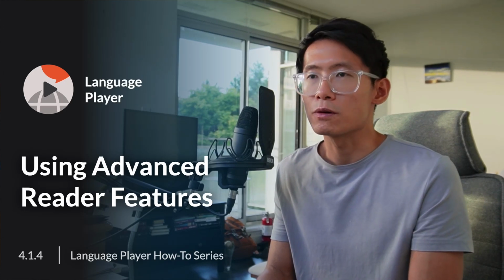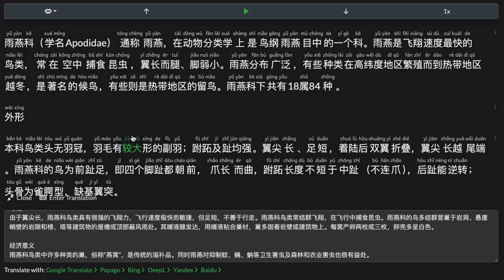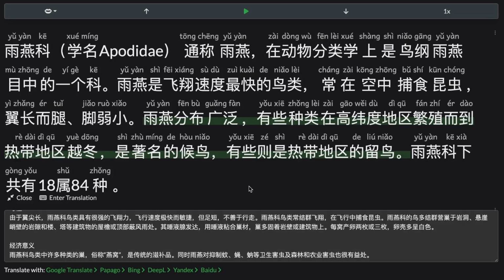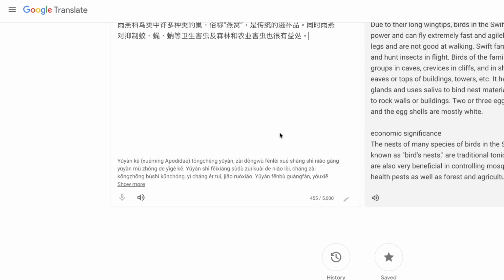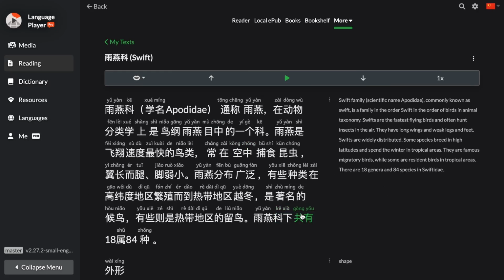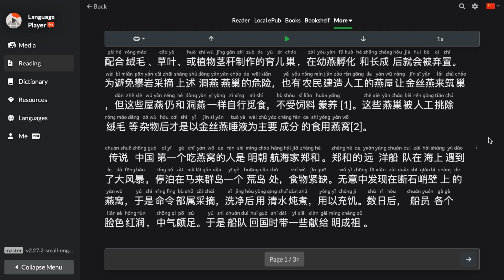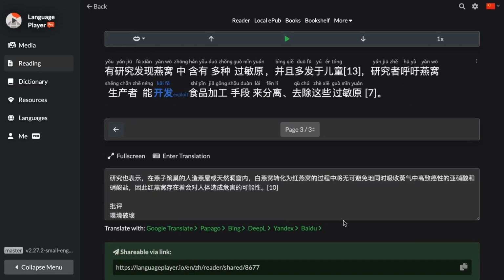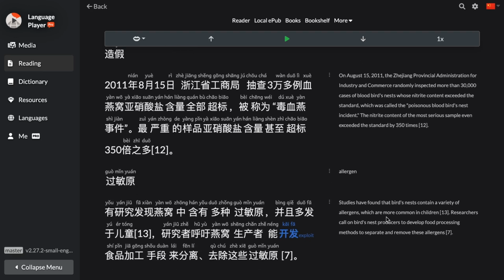4.1.4 Language Player How-to: Using Advanced Reader Features